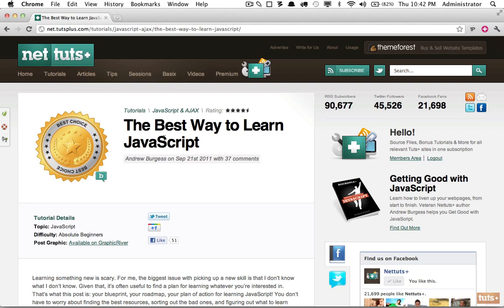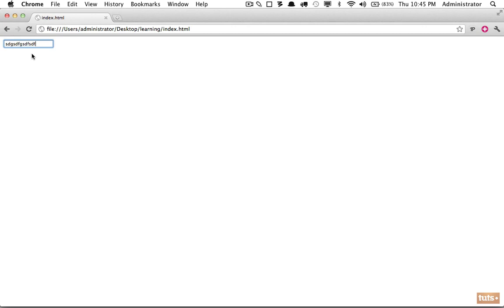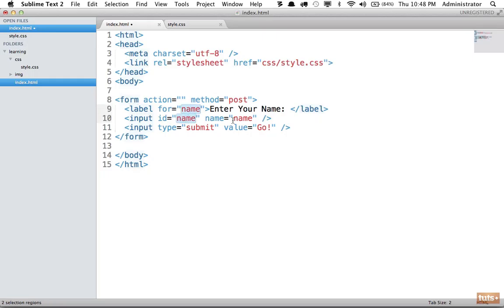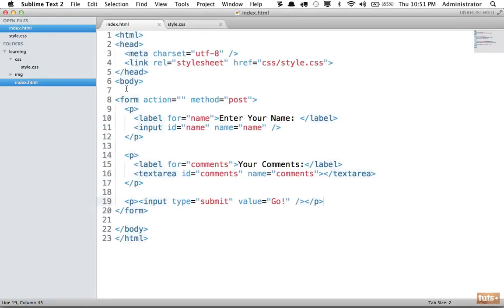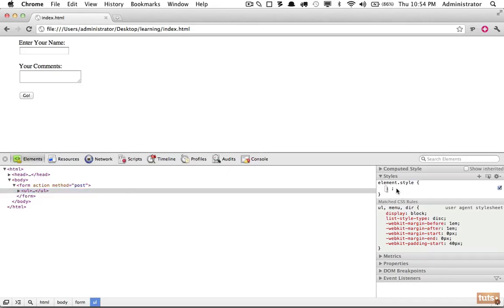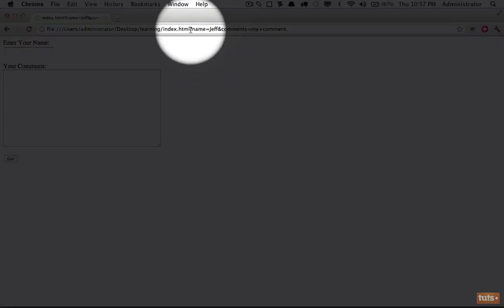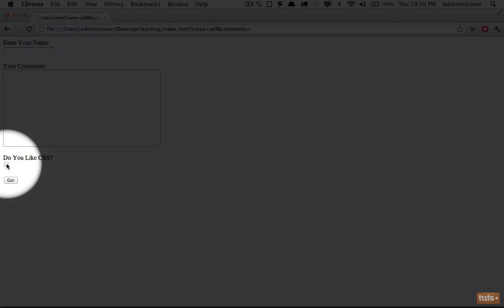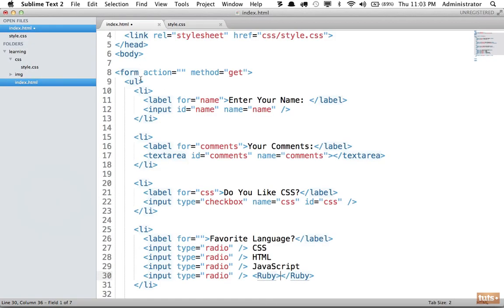Day 17: Introduction to Forms (30 Days to Learn HTML & CSS)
Today we're going to focus on forms. Contact forms, registration forms... what are the necessary HTML elements we should use to display form fields?

This is part of the free Envato Tuts+ course 30 Days to Learn HTML & CSS

Envato Tuts+
Discover free how-to tutorials and online courses. Design a logo, create a website, build an app, or learn a new skill